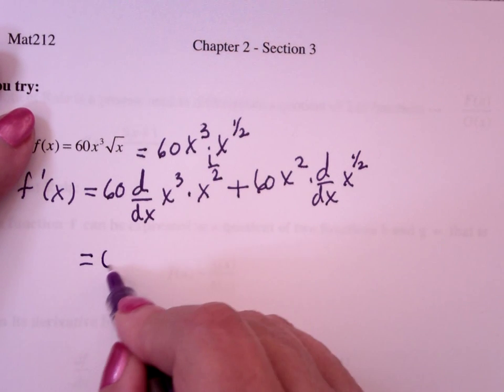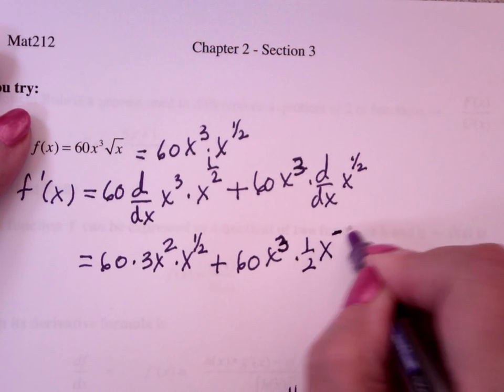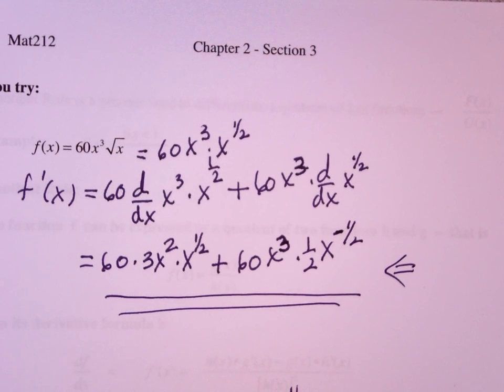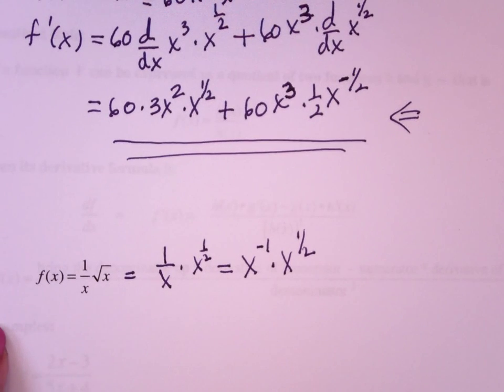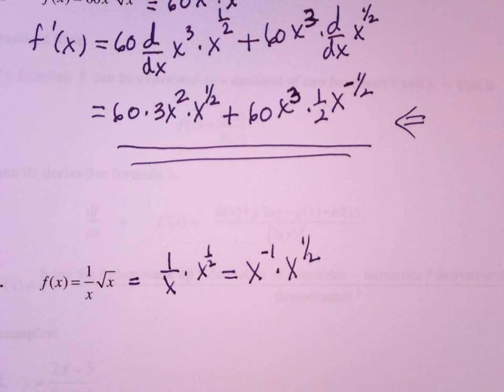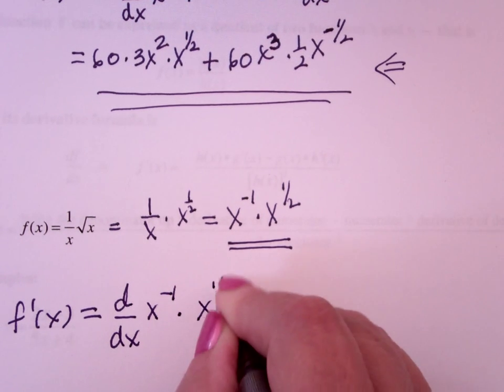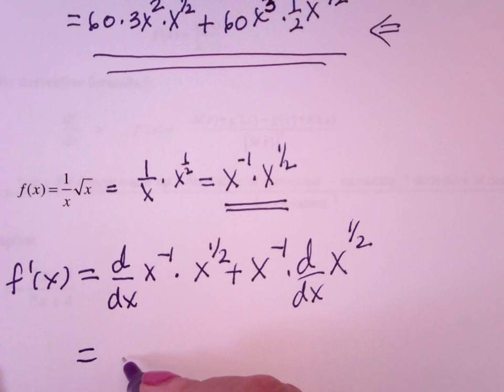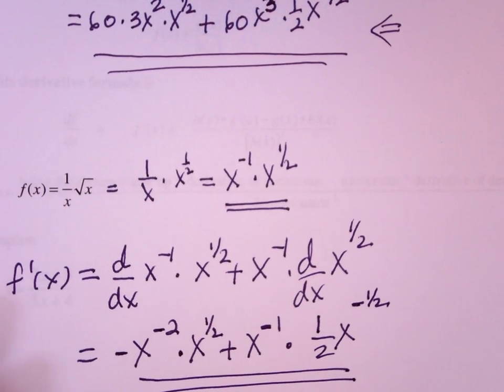212 2 3 page 16